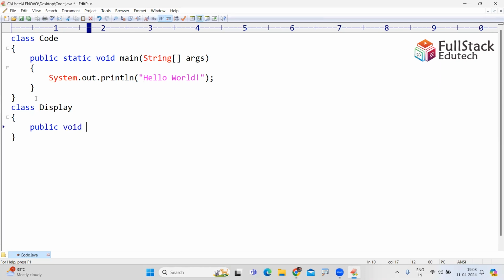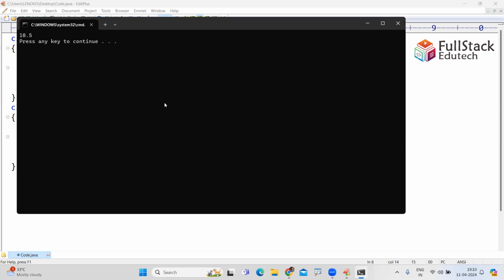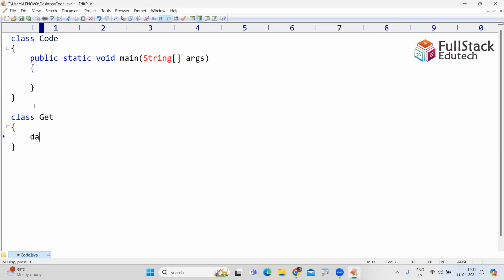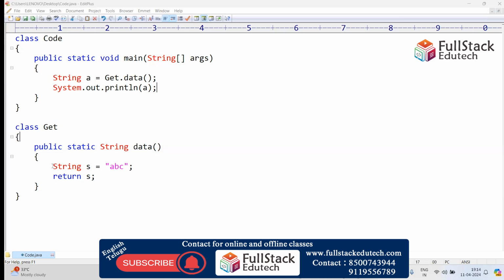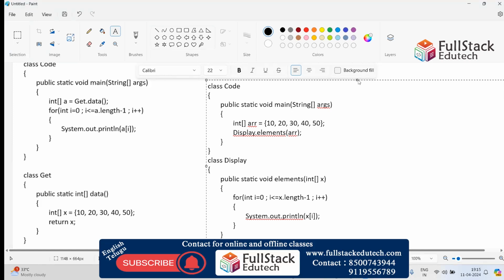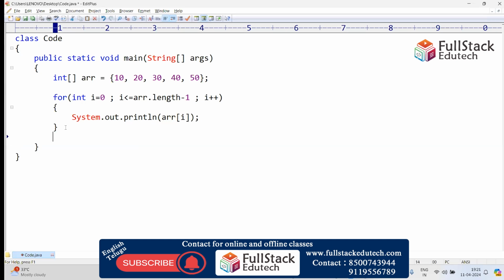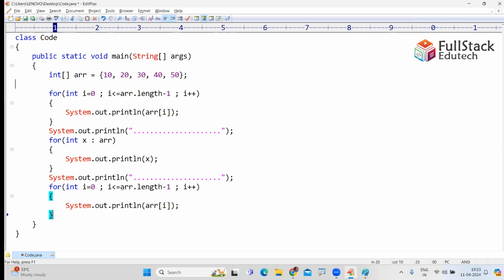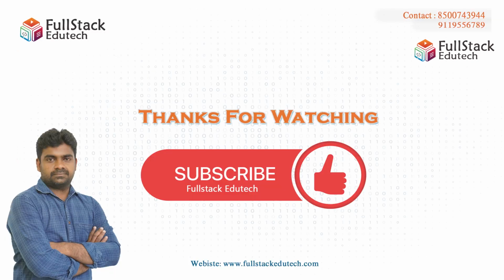Data Structures & Algorithms | Arrays | DSA By Srinivas | Part -10.1